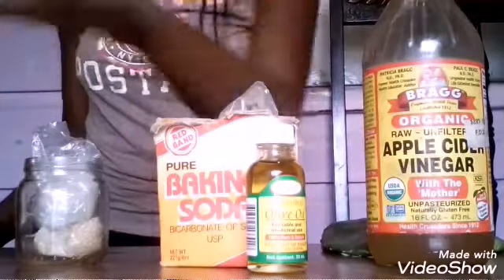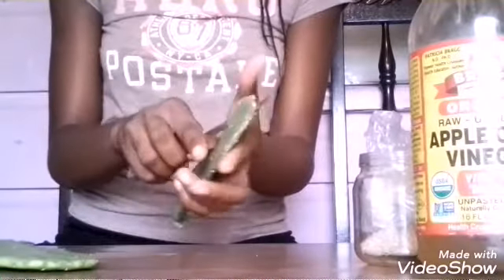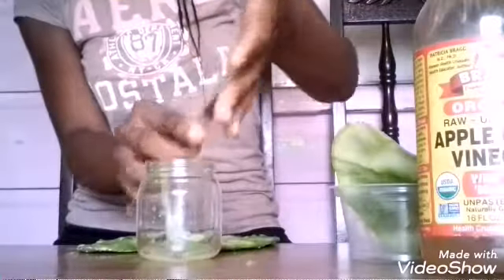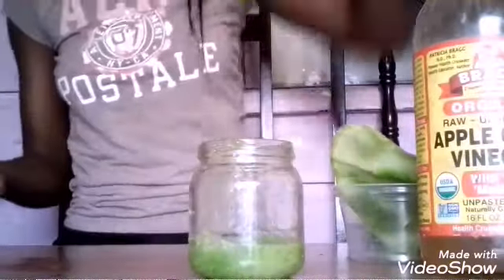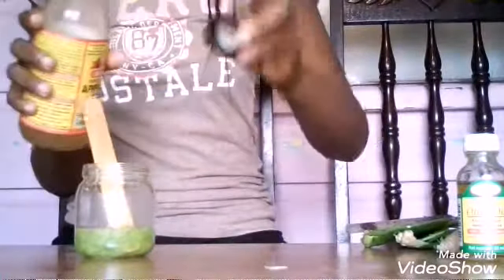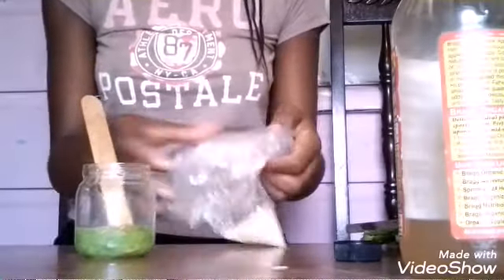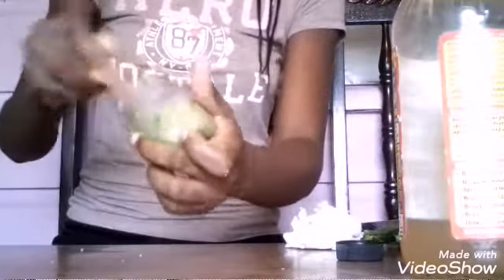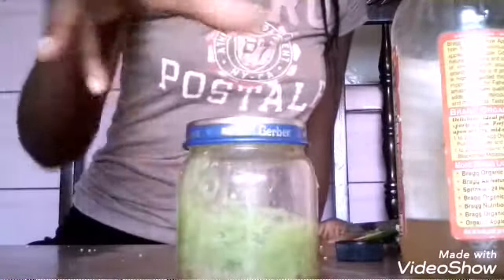Homemade scrub/home remedies *Jamaican style*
Hey guys it's been awhile ♥️